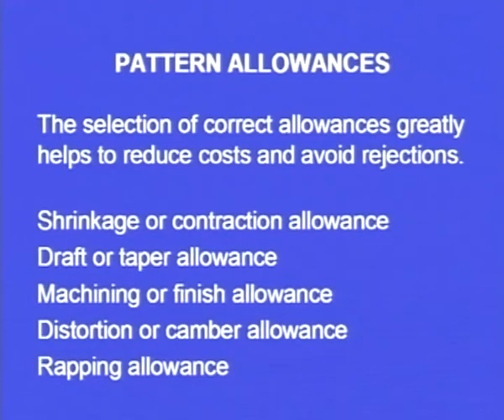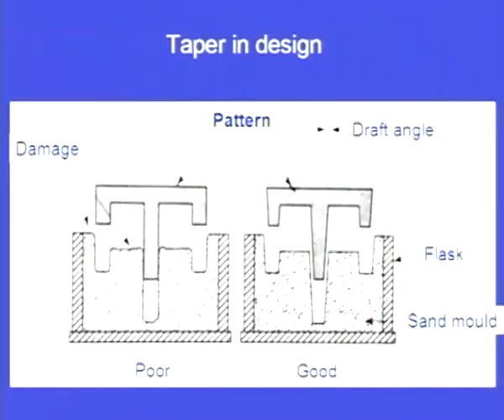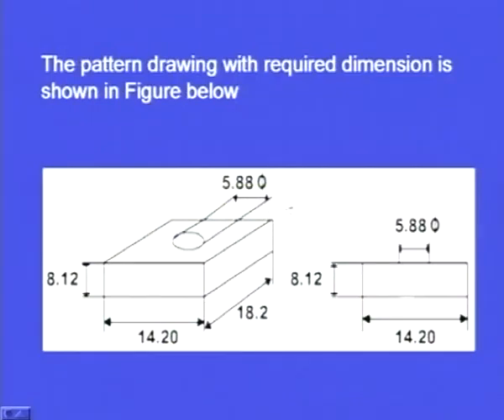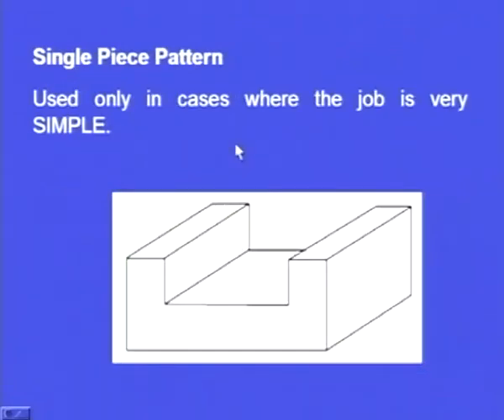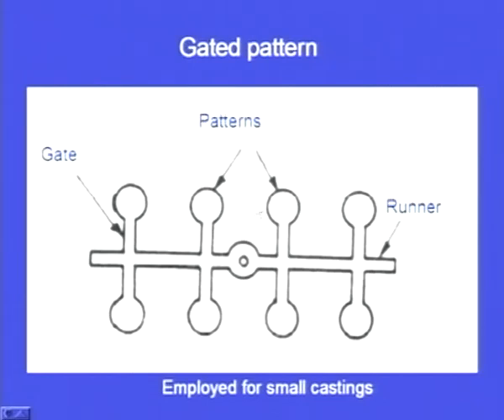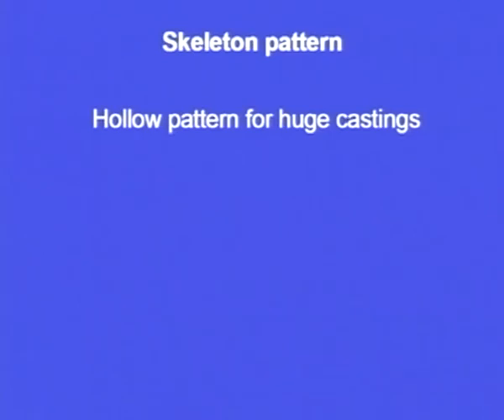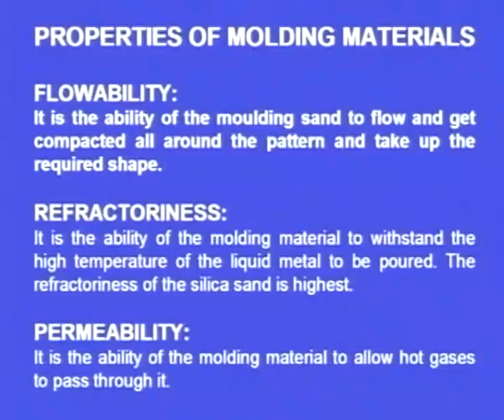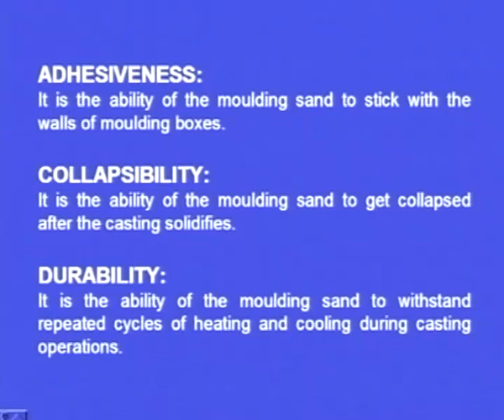Mod-2 Lec-2 Metal casting